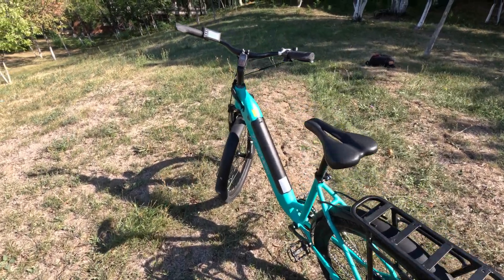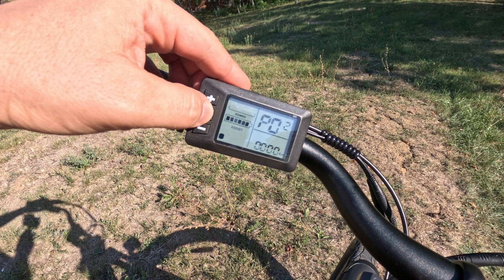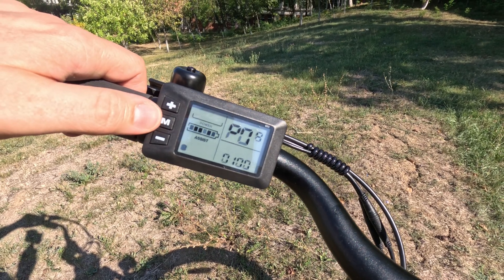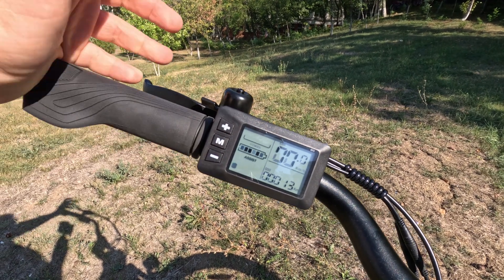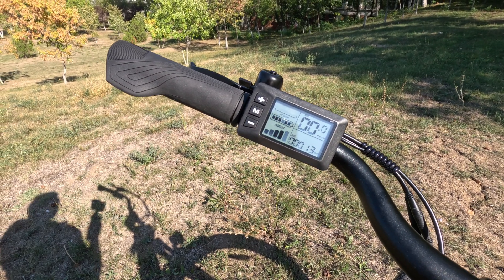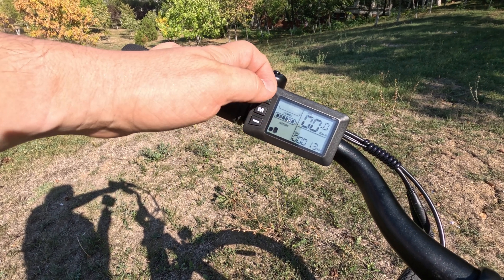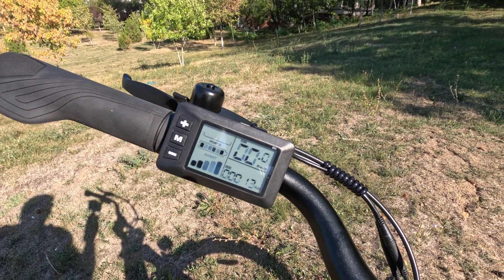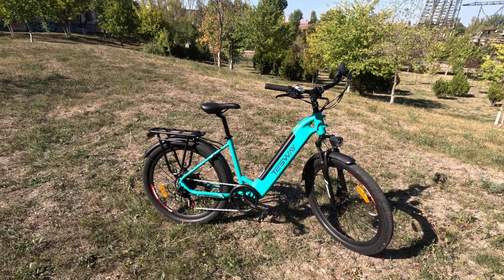Tesway Walker High Performance City eBike Speed Unlock Guide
⬇️⬇️⬇️OPEN DESCRIPTION FOR MORE INFO⬇️⬇️⬇️

The Tesway Walker is a one of a kind bike. Designed as a normal looking city bike, the Walker model hides some serious performance, comes with great build quality and pack all up at a modest price.
Boasting a high torque planetary geared brushless Bafang motor the bike will provide you with great uphill capability. To make things magic the bike can be unlocked from EU mode and the speed limite from 25km/h can be lifted to 45+km/h serious performance. The Walker also provides a very geek friendly LCD display that shows in realtime the controller amp & voltage along with all other normal things.

The Tesway Walker can be bought from the official EU shop
You can also join the newly opened official owners community